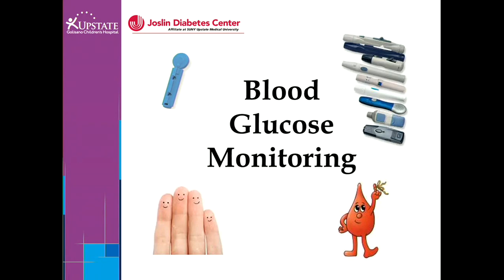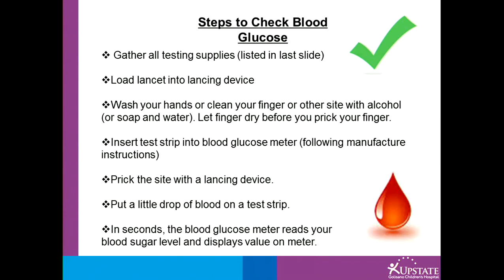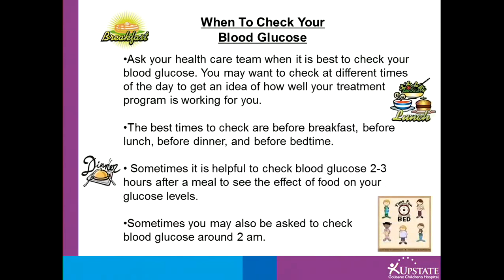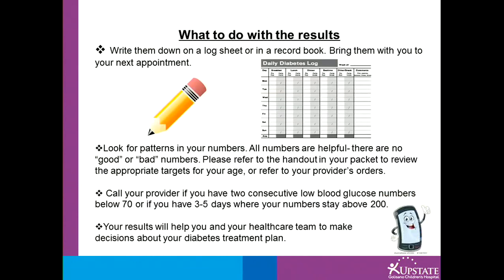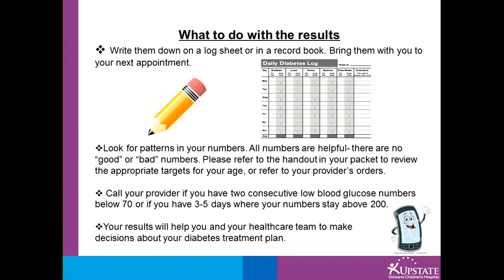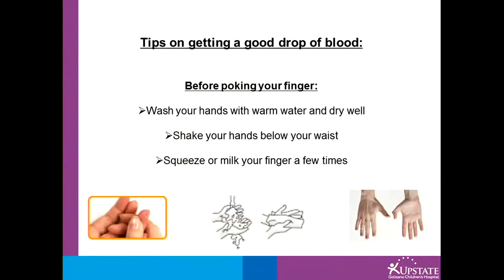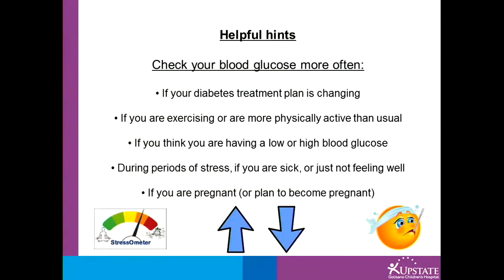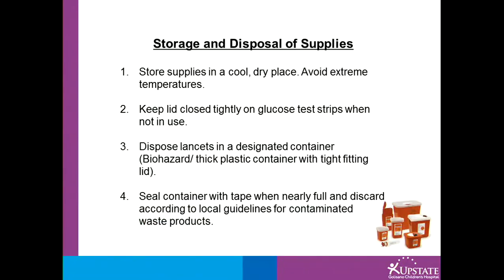Joslin Diabetes Center-Blood Glucose Monitoring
Learn the basics of when and how to check your blood glucose levels.